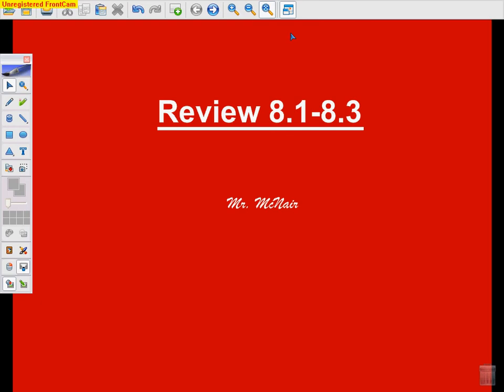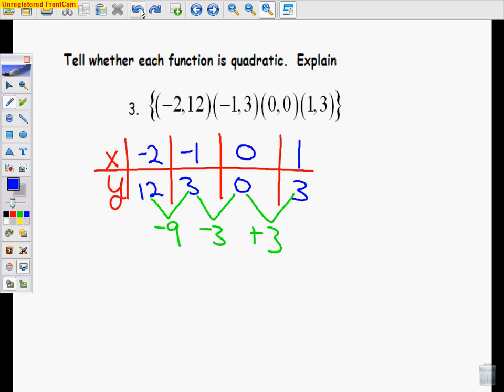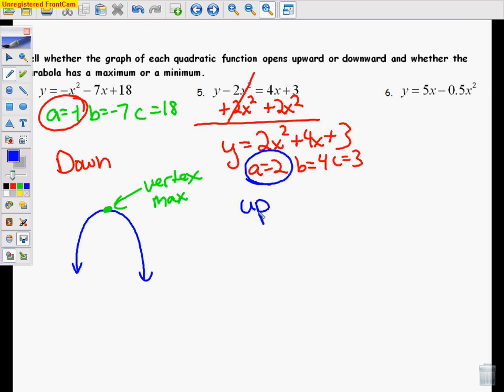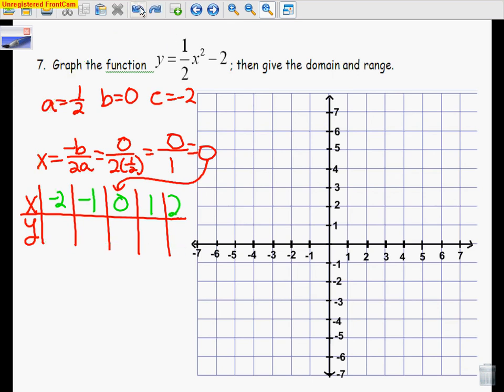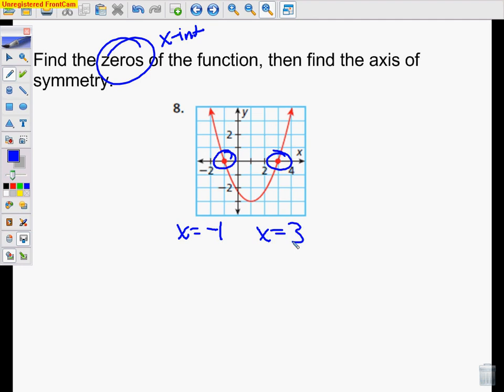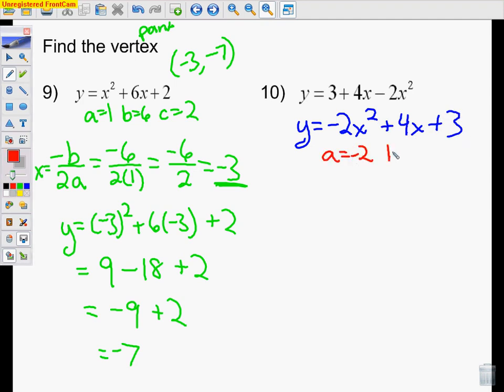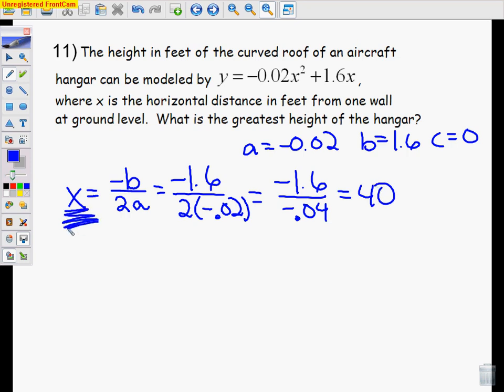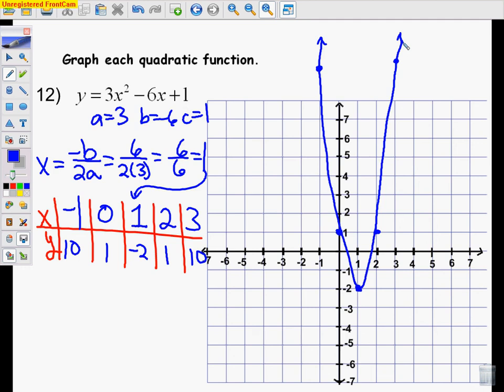Mr. McNair 8.1 -8.3 Review